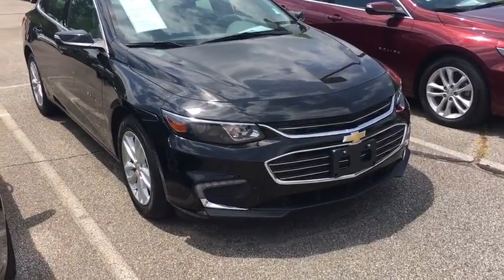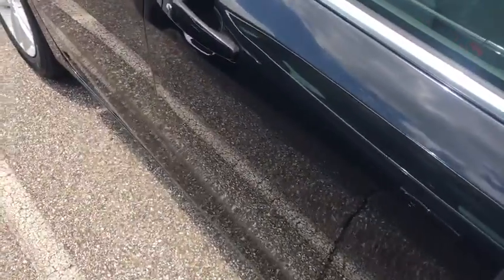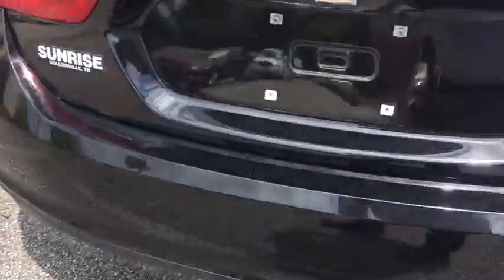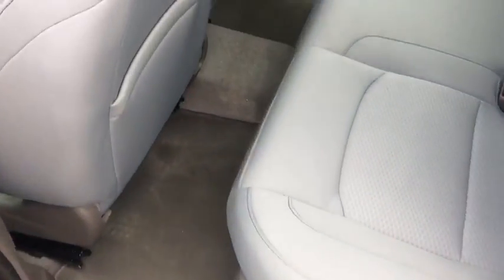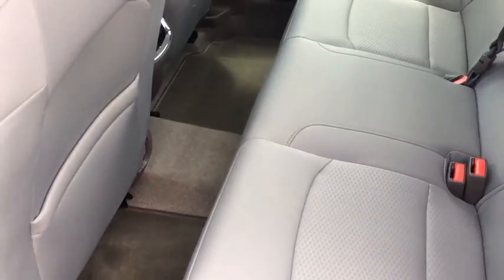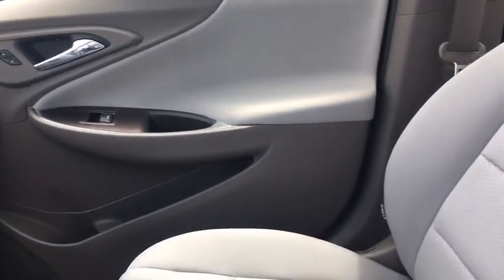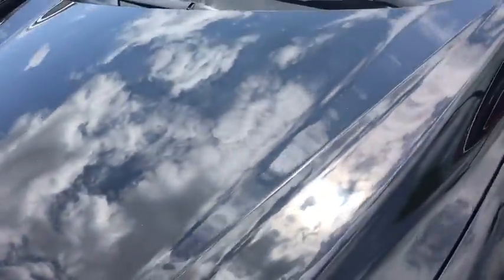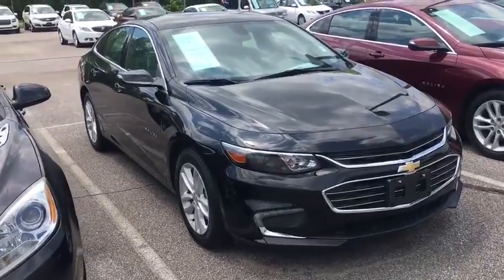2016 Chevrolet Malibu Memphis, Collierville, Bartlett, Germantown, Lakeland, TN U6626R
2016 Chevrolet Malibu

LOW LOW MILES WHY BUY NEW SAVE THOUSANDS,